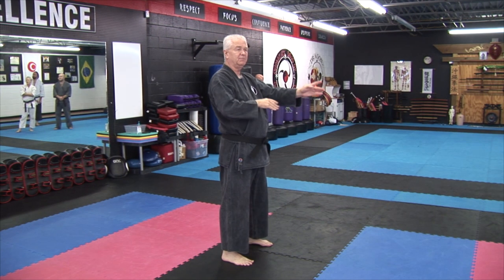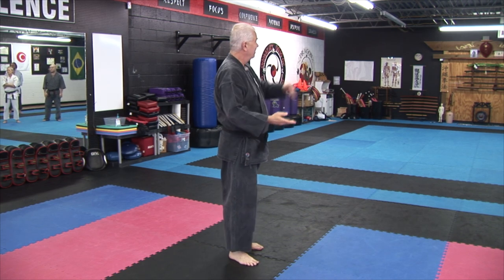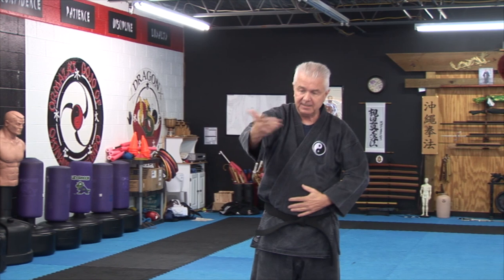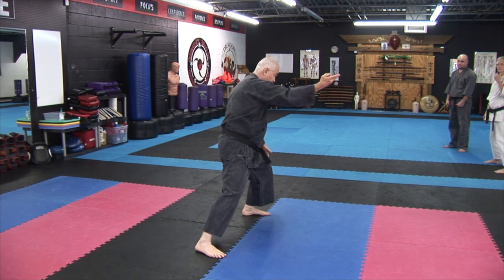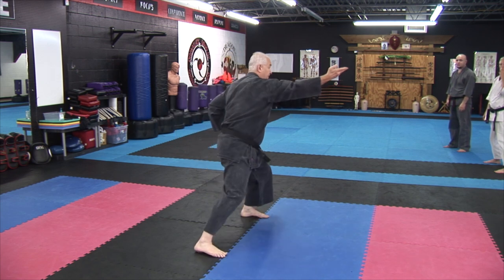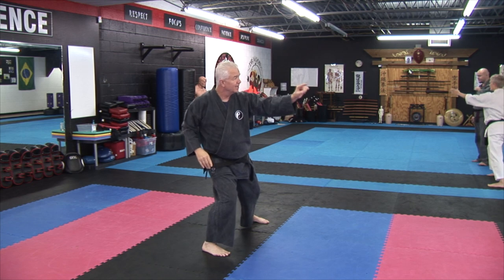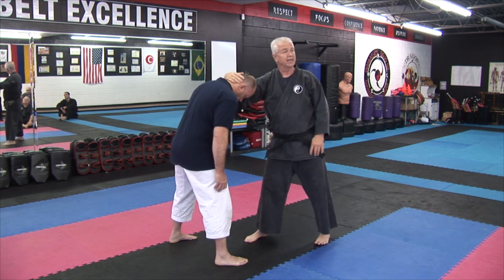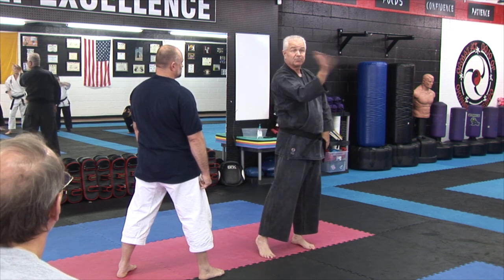Paul J. Cote: Baguazhang - Piercing with Overturning/Coiling Palm and Tea Cup Exercise Part-1 (2014)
Paul J. Cote: Baguazhang - Piercing with Overturning Palm, Coiling and Tea Cup Exercise. Video footage from DVD set 2014 Advanced Martial Arts, Internal Martial Arts & Healing Arts Camp. Full DVD set available for purchase at Shurite Bujutsu-Kai